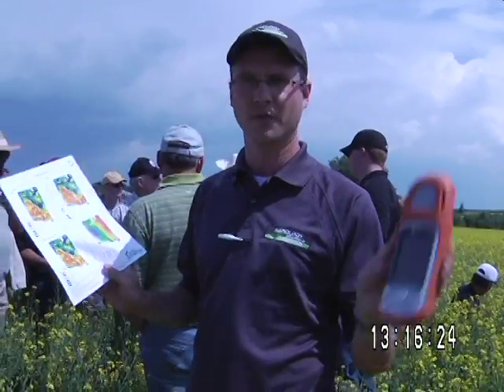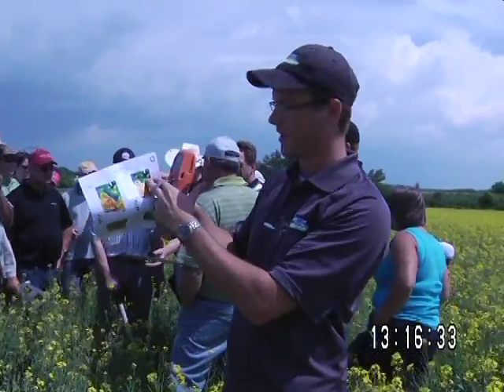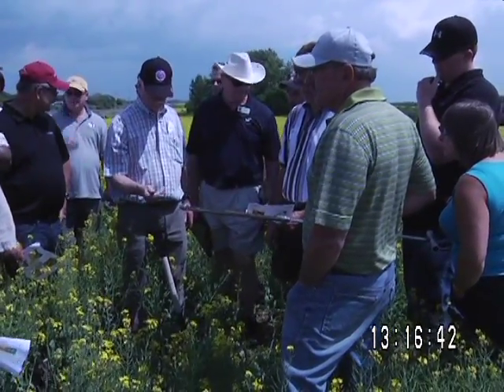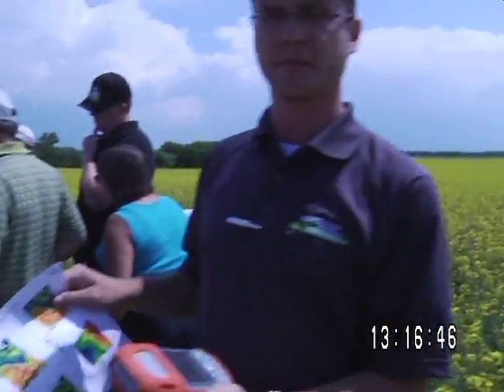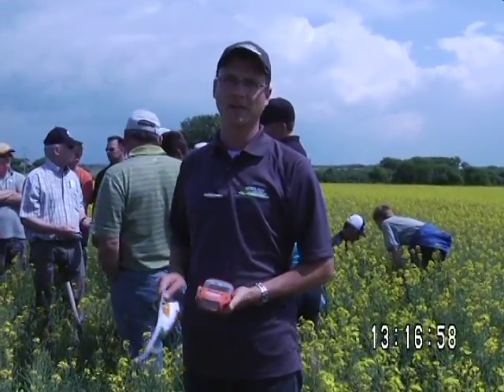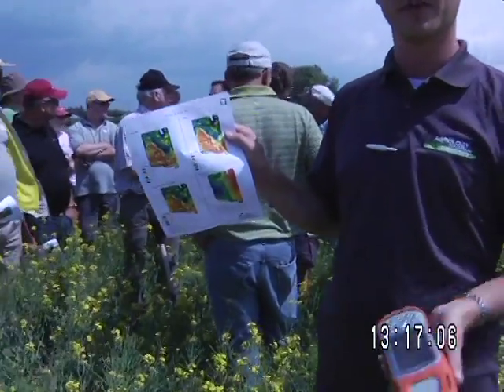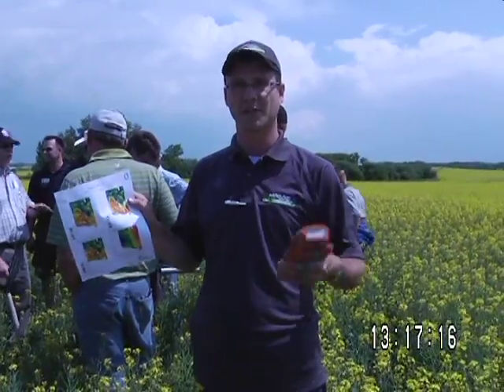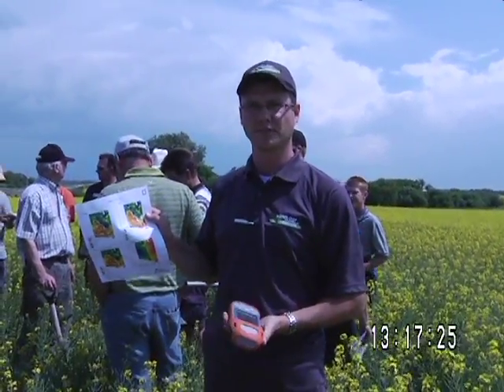Warren Bills, Geo Coach explains Veris, Electrical Conductivity and Ground Truthing a field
Warren Bills, Geo Coach explains Veris, EC and Ground Truthing a field